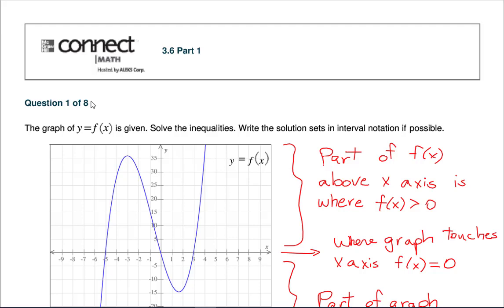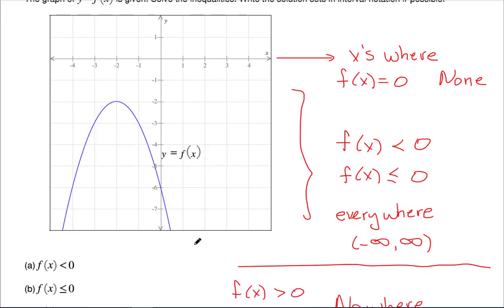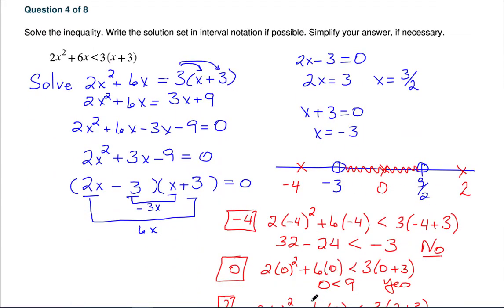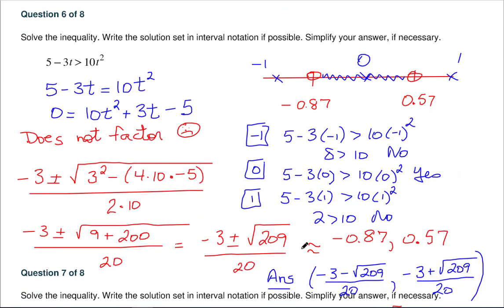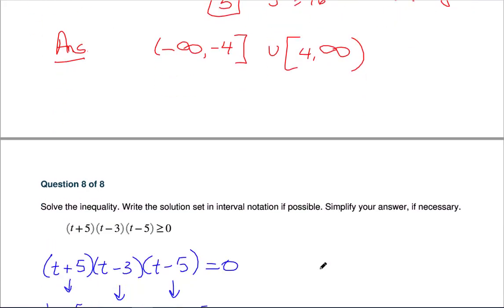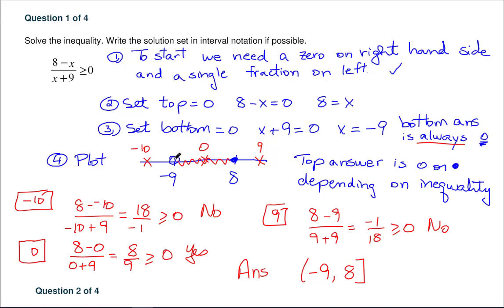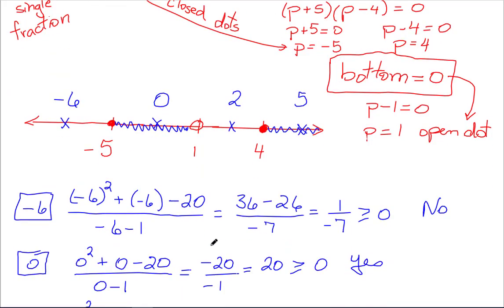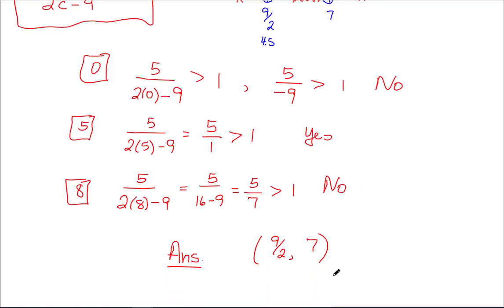Math 1314, 3.6